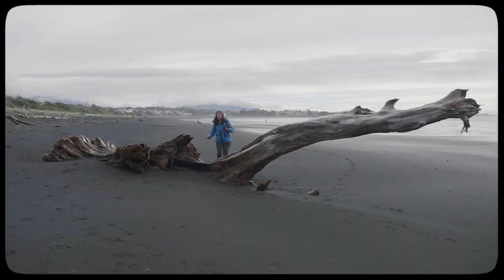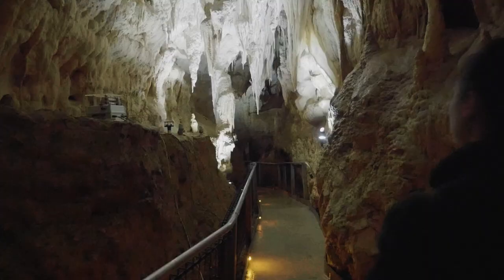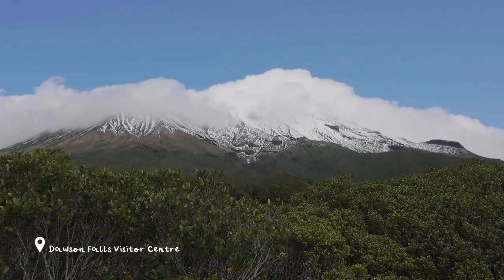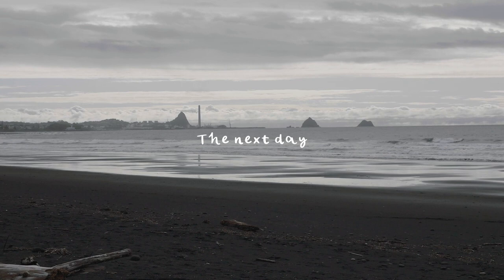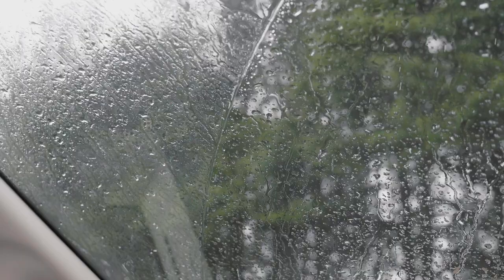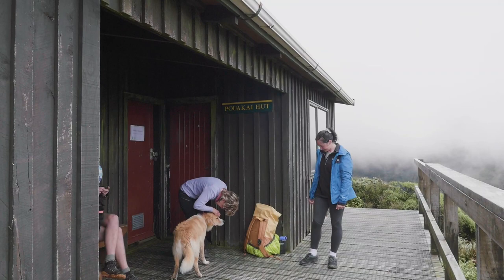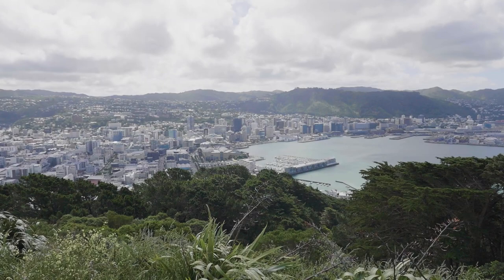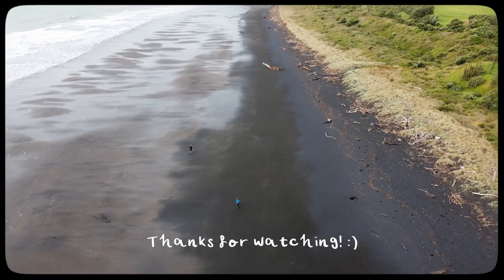Is Taranaki Worth Visiting? A Hidden Gem in the North Island | New Zealand Road Trip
3 Months of Van Life in New Zealand - Episode 2

We're 2 weeks into our New Zealand road trip and have been forced to change our plans due to bad weather. After visiting Waitomo’s famous glow worm caves, we head west to a less explored region of the North Island: Taranaki.

Taranaki is a region many tourists bypass on their way south, due to its out-of-the-way location, but with our Tongariro Northern Circuit hike cancelled, we have the opportunity to see for ourselves whether Taranaki is worth the detour.

We do the Wilkies Pools Track in Egmont National Park, hike up to the Pouakai Hut on the side of Mt Taranaki, and discover an incredible black sand beach in New Plymouth, before heading south to New Zealand’s capital city, Wellington.

00:00 - Intro
01:26 - Waitomo glowworm caves
3:40 - Egmont National Park hikes
6:24 - Black sand beach in New Plymouth
7:55 - Mt Taranaki hike & Pouakai Hut
11:30 - Wellington
12:40 - Boarding the ferry to the South Island
13:37 - Next time